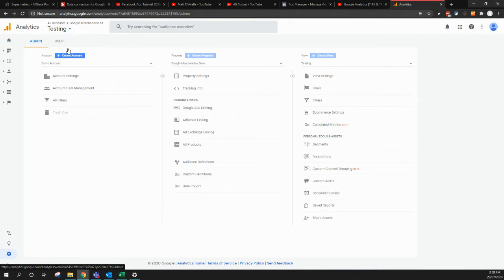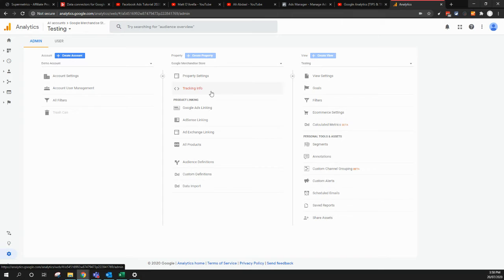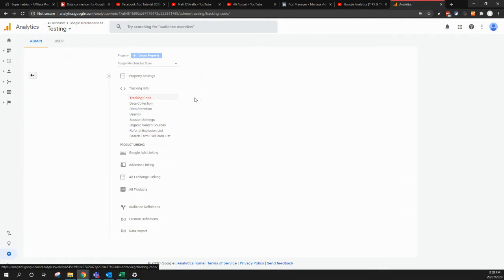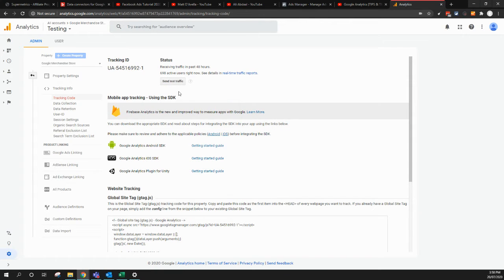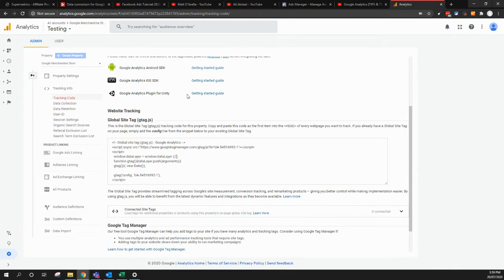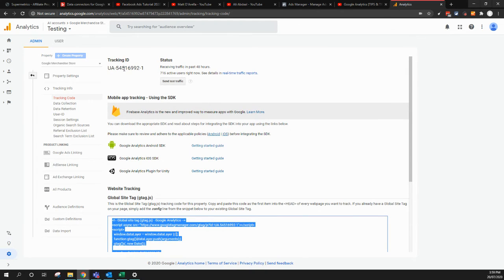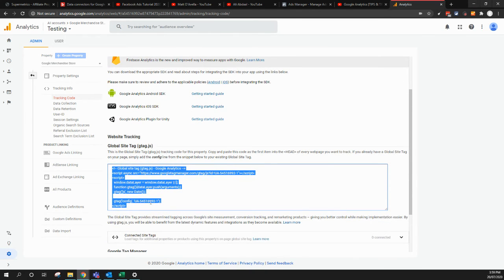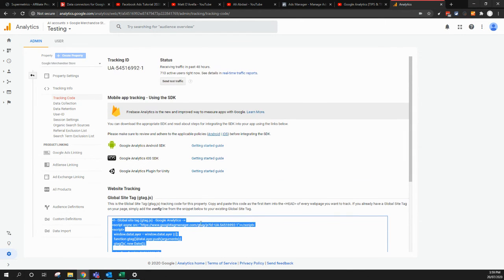Where do i find my google analytics code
Finding your google analytics tracking code is really easy.

Simply follow these steps to get your ga code:
1️. Sign in to your Analytics account.
2. Click Admin.
3. Select an account from the menu in the ACCOUNT column.
4. Select a property from the menu in the PROPERTY column.
5. Under PROPERTY, click Tracking Info, then  Tracking Code.